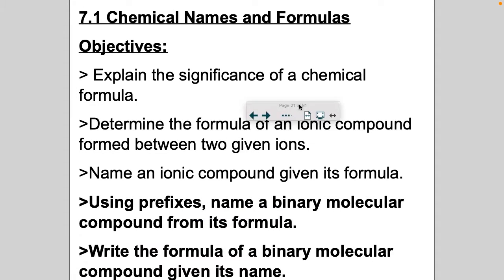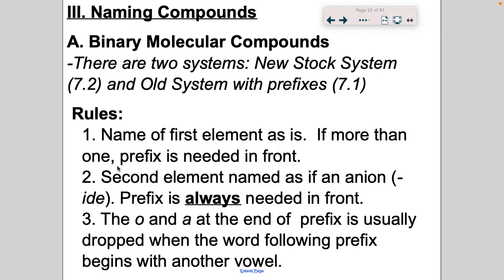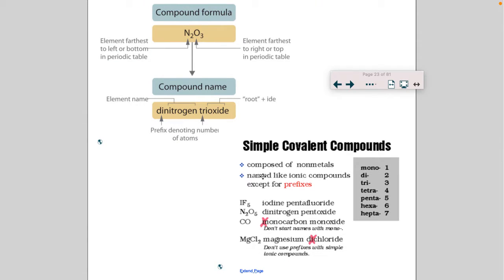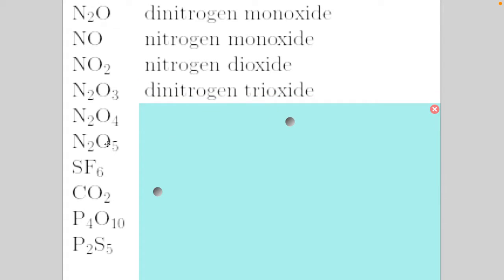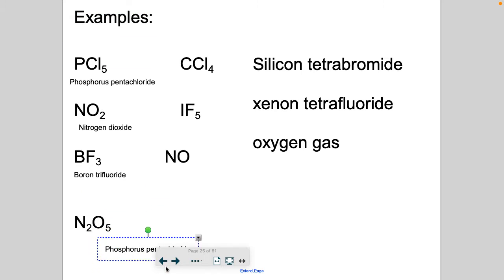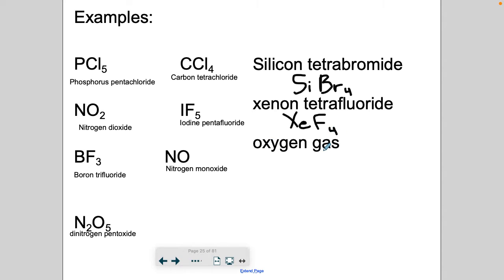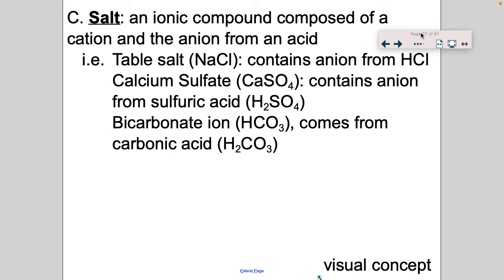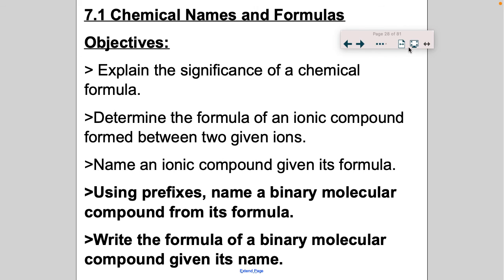7 1 Name Covalent Compounds